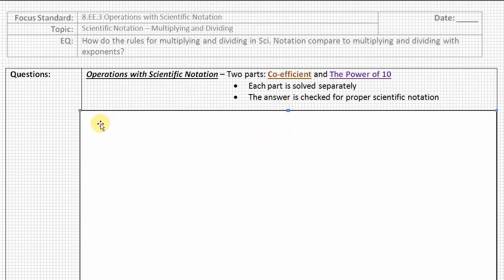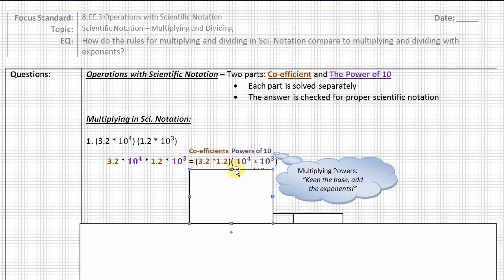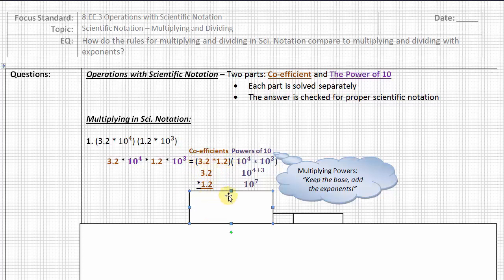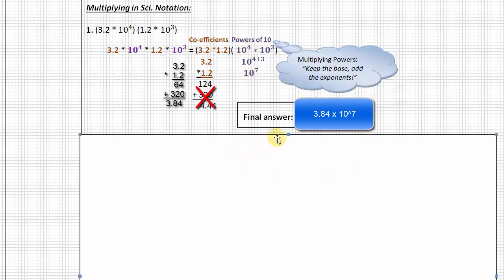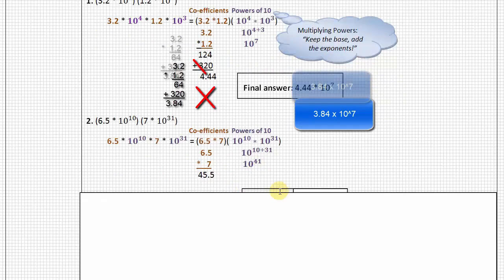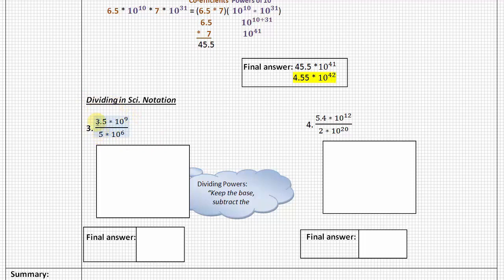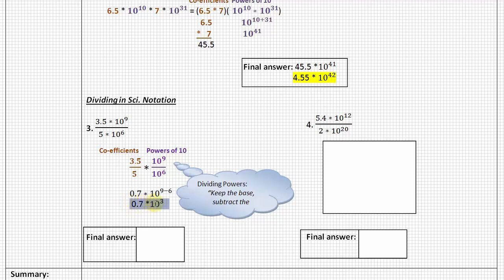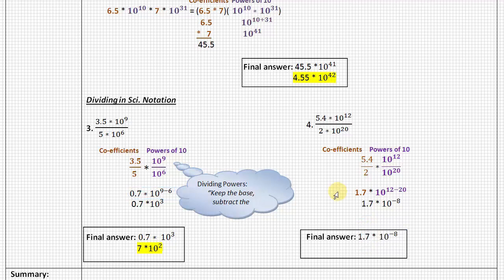Scientific Notation - Multiplying and Dividing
This Math8 video lesson discuss the steps for multiplying and dividing in Scientific Notation while explaining two example problems of each type of problem.